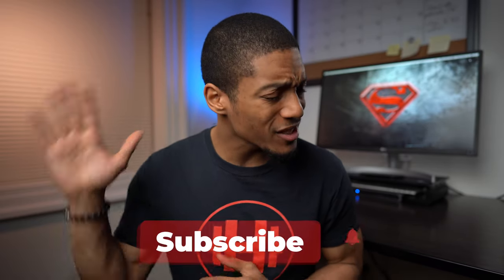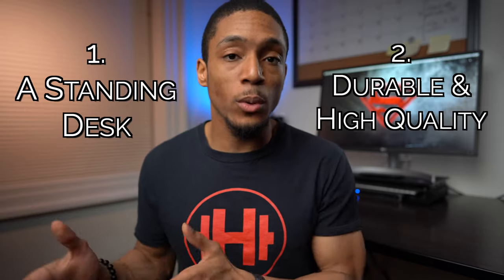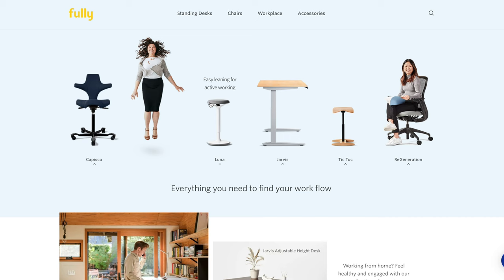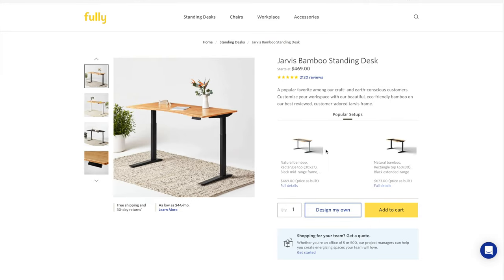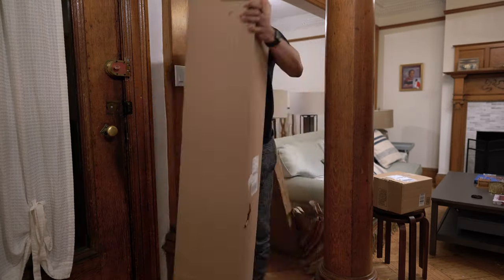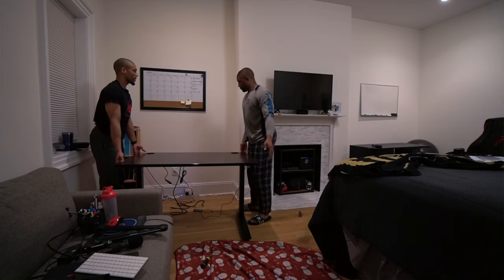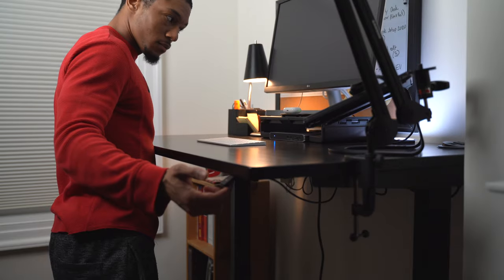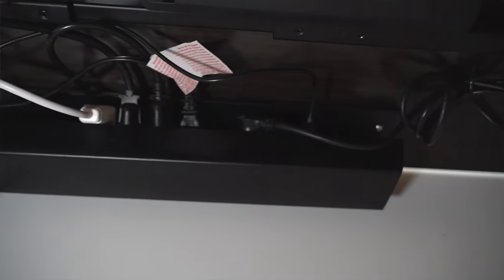Standing Desk Review | Fully Jarvis Desk | WFH Edition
This is not your typical standing desk review. In this video I share my personal pros and cons of my latest  purchase, the Fully Jarvis Desk (dark bamboo version). Now that I am working from home, I had to replace my old home office desk with something more suitable. With a history of back pain and the amount of hours I spend at my desk, I needed a sit stand desk or some sort of height adjustable desk to work from. I needed something more ergonomic and health friendly and the Jarvis standing desk fit the bill. I hope this video helps you find the best standing desk for your lifestyle!